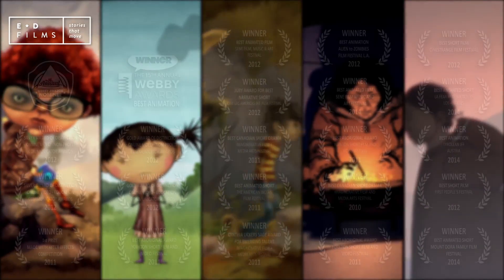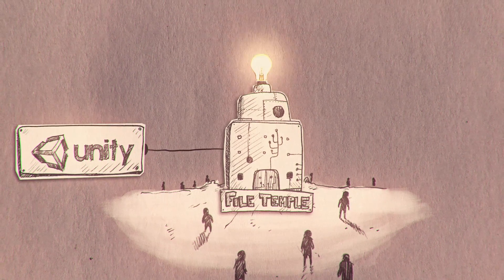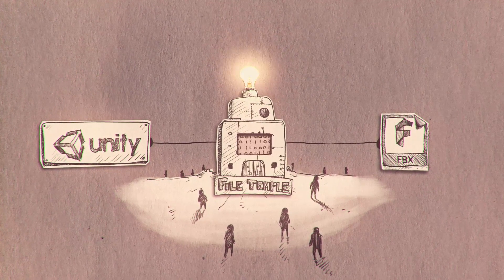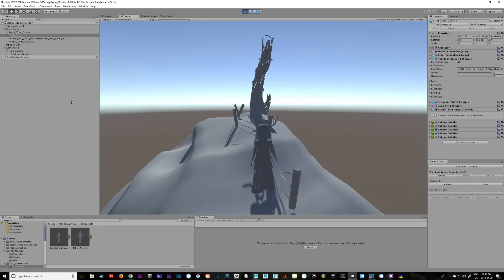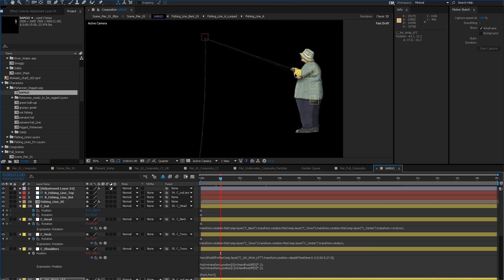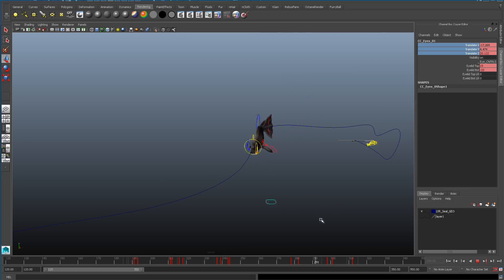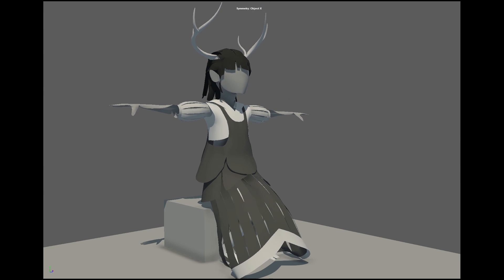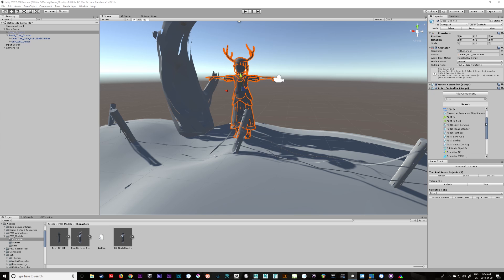What is Scene Track for Unity?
This video explores the origins of the Scene Track concept and will give you an overview of why we made it and how we use it here at e.d. films.